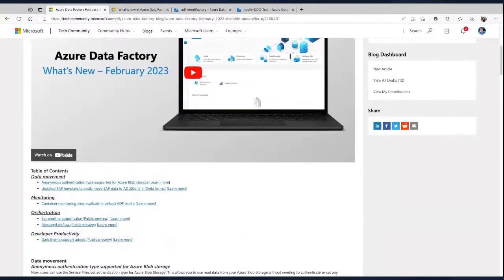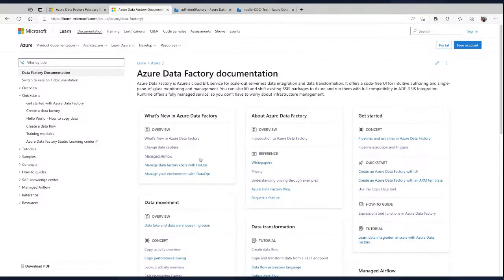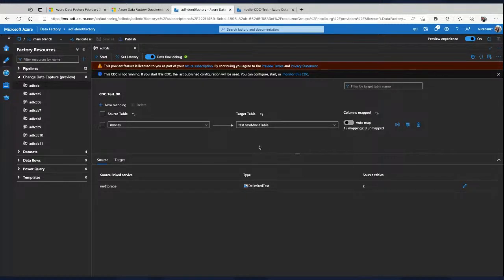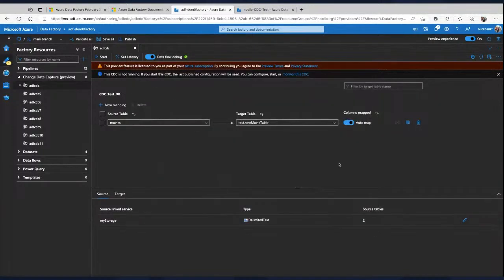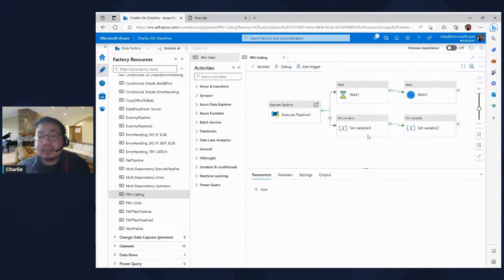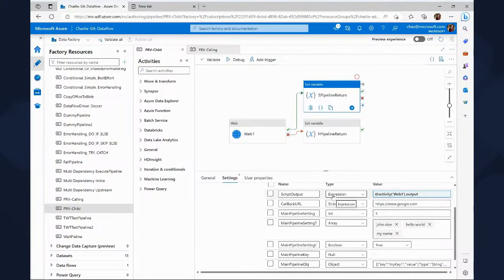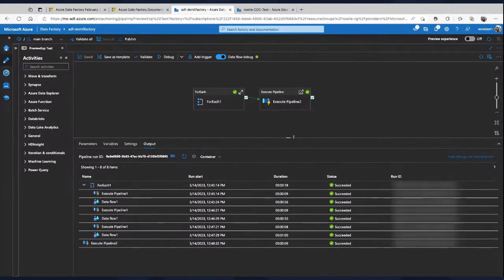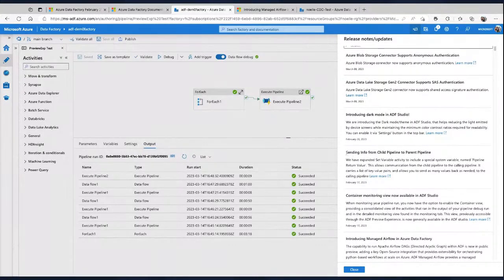Azure Data Factory February 2023 Updates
Join the ADF product team as we discuss the latest updates to the AzureDataFactory service from January 2023! We'll also touch on some upcoming features and answer your questions live.